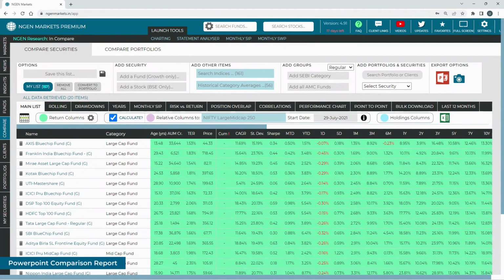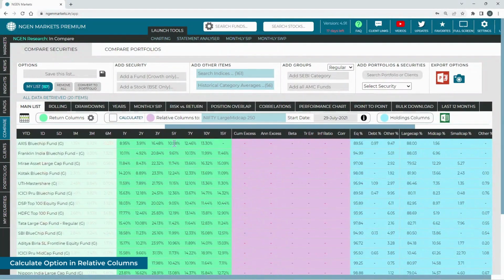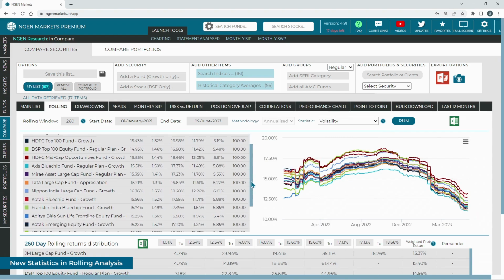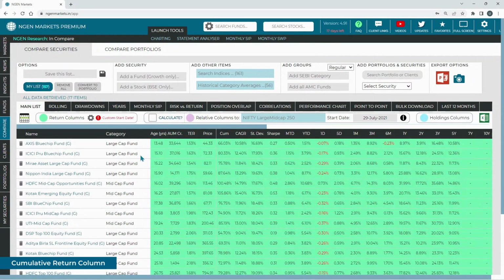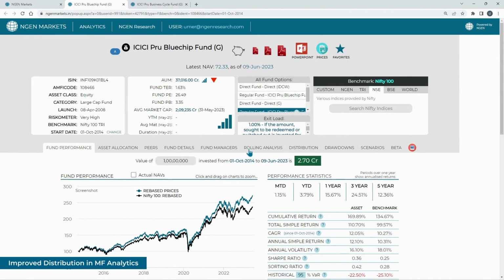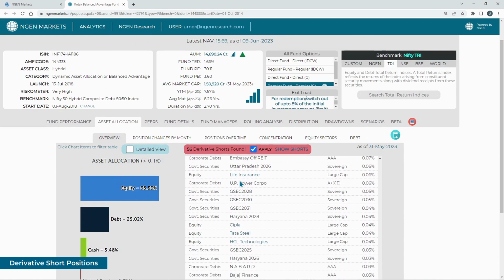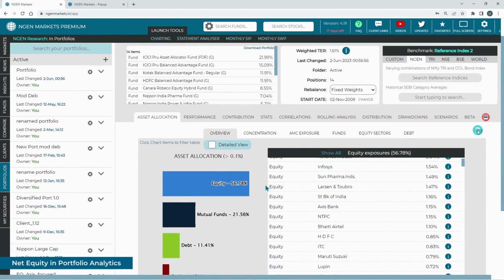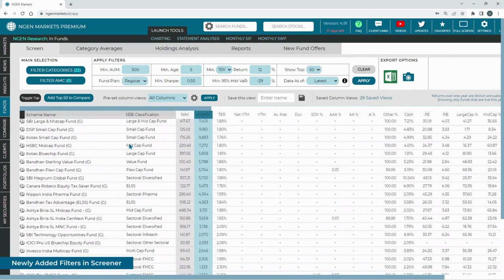NGEN Markets Release Update 2.95 | August 22 | Updates Series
Here are the key updates in this release:

COMPARE Section:
- PowerPoint Report: Generate a PowerPoint report for comparison lists with up to 20 items.
- Relative Columns: Calculation is now optional to improve loading times. Enable by checking the ‘CALCULATE?’ box.
- Rolling Analysis: Run analysis on returns, volatility, and return/volatility. Helps analyze rolling volatility statistics.
- Auto-Populate Ranges: Distribution ranges are now auto-populated from minimum to maximum values.
- Cum Column: New column for cumulative returns, available when a start date is selected.

ANALYTICS PAGE:
- Fund Manager Details: A new tab shows details of the current fund manager and other funds they manage.
- Asset Allocation Overview: Includes optional view of derivative short positions for specific fund types (Balanced Advantage, Dynamic Asset Allocation, and Arbitrage).

PORTFOLIOS:
- Desktop Share Links: Start date for portfolio analytics is now saved with share links.
- Net Equity in Allocation: Considers net equity for certain fund types in your portfolio.
FUNDS:
- Screening Filters: New filters added to the screener section, including AUM, Age, returns, VaR, and Sharpe ratio.